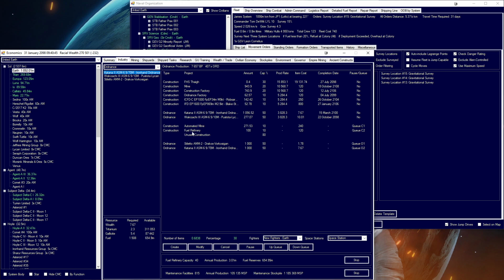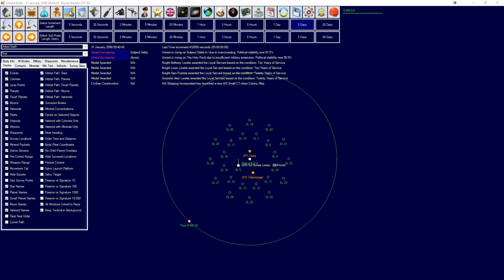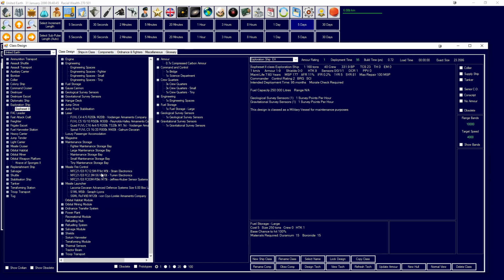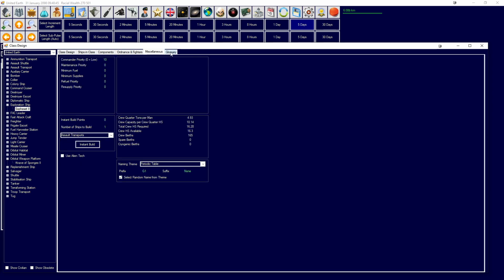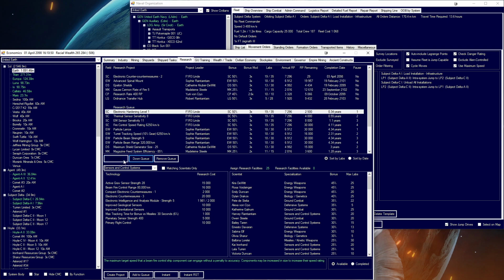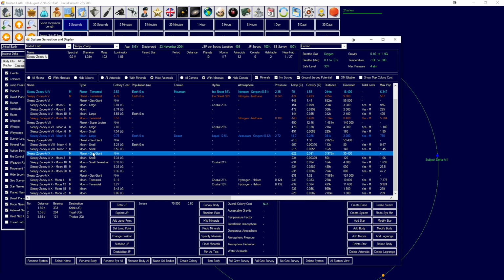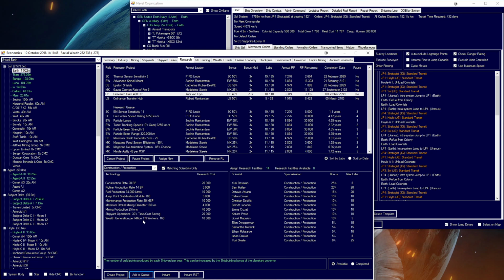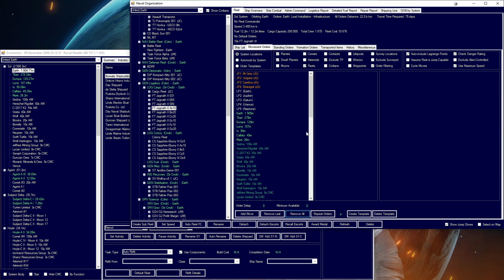Civilian Ships are the Worst | United Earth | Aurora 4x C# Episode 43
Aurora 4x is the most frustratingly amazingly complex space strategy game there is. We're playing the c# 1.12 as United Earth with roleplay and interactivity. Get involved on the Discord!
if you want.